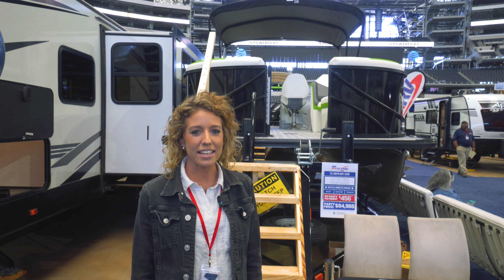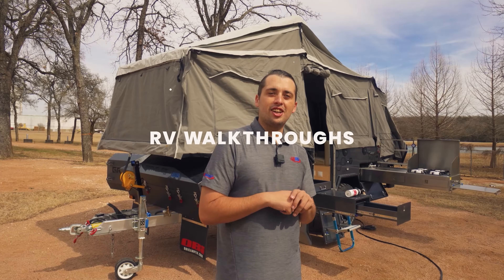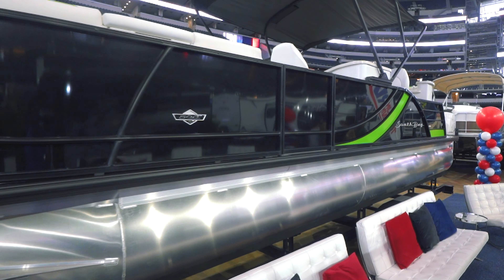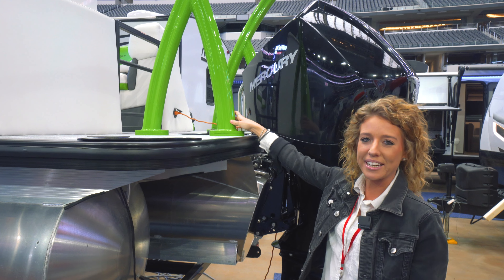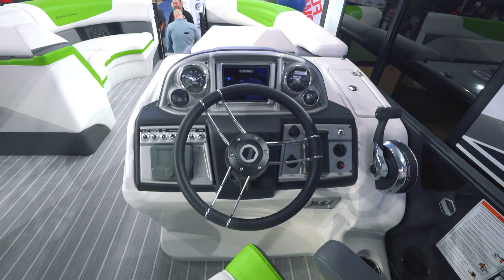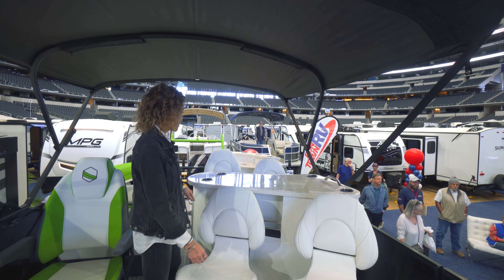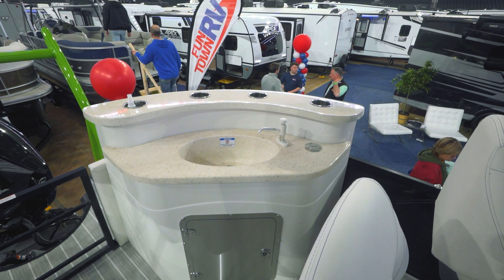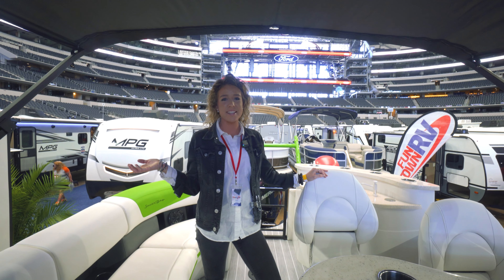2022 South Bay 500 Series 523E - Luxury Pontoon Boat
Highlights
Mark 250 Mercury motor
Sports Ski Tow
Entertainment Bar
Storage Compartments

Hi! We’re Fun Town RV, we help families find RVs that accommodate all their needs & fit their budgets. We make it easy to narrow down your search with our quick filters & let you look inside the RV with our 360 virtual walkthroughs. Get ready to change the way you shop for RVs by browsing our entire selection of travel trailers, fifth wheels, toy haulers and pontoon boats all from the comfort of your home.

Follow our adventures on Social!